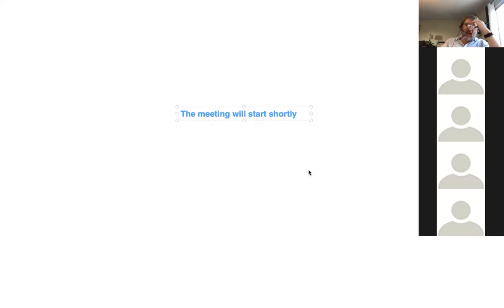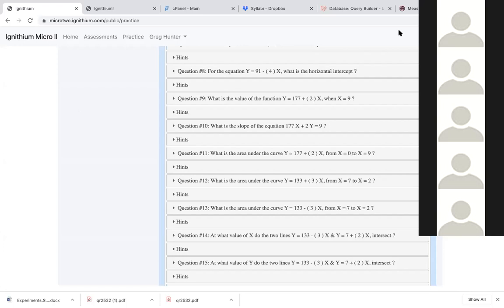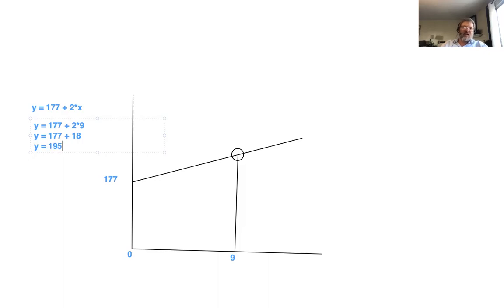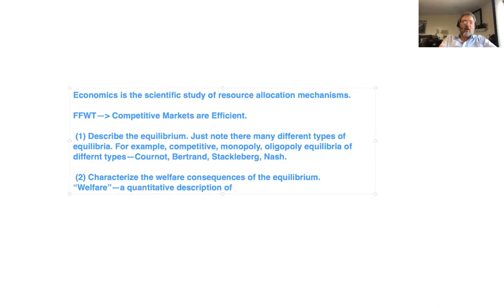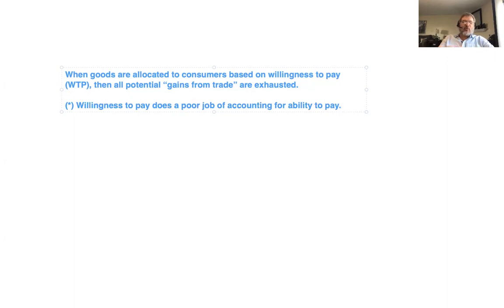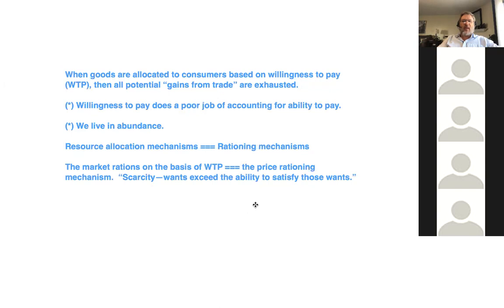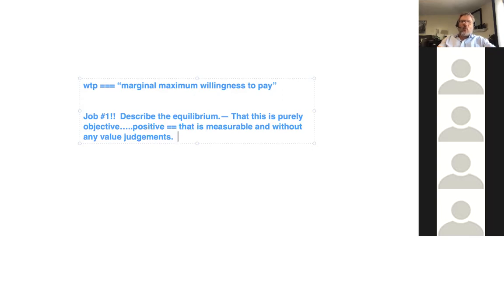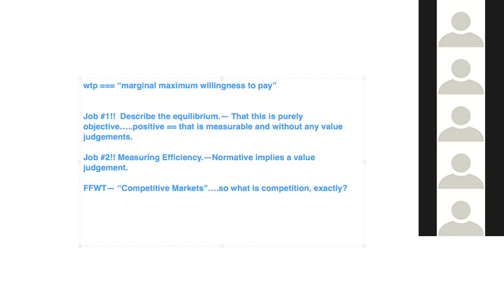Welfare 1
Interm. Micro Welfare Lecture 1